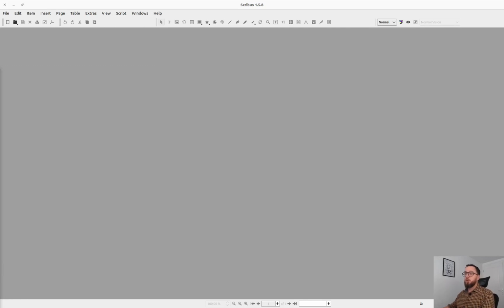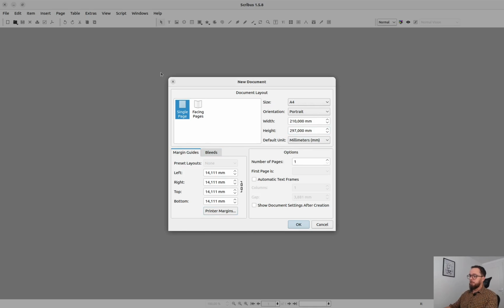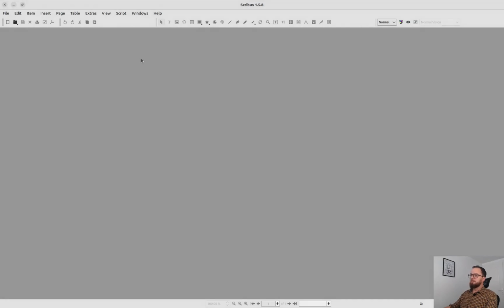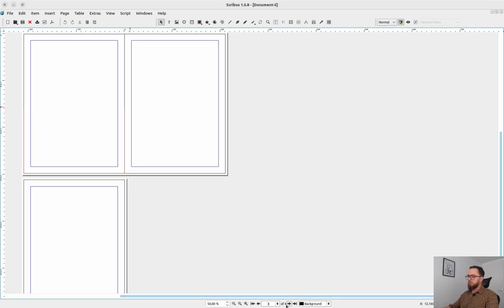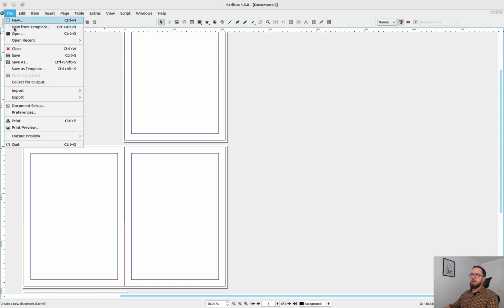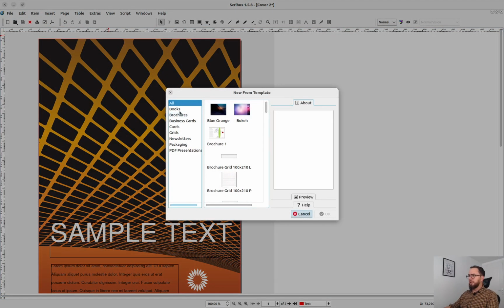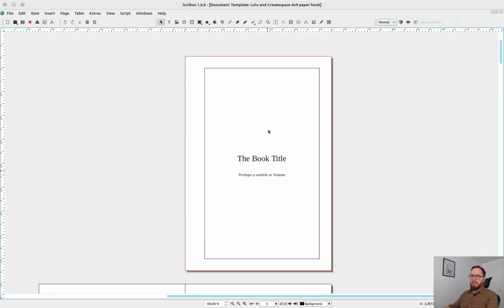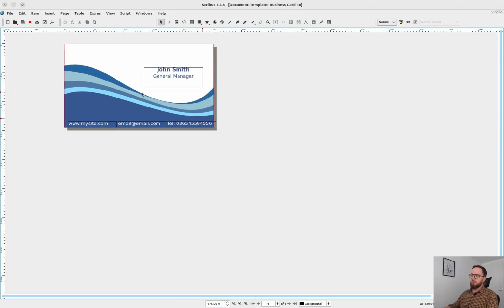Scribus video 4 - Creating a document with Scribus